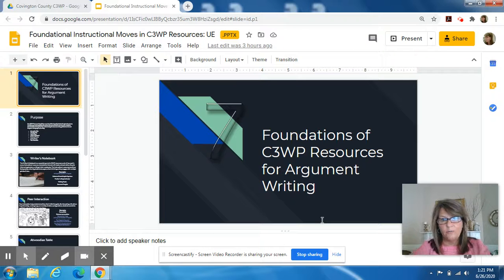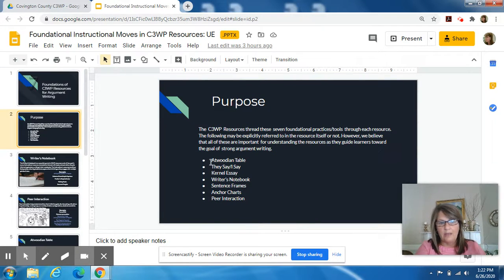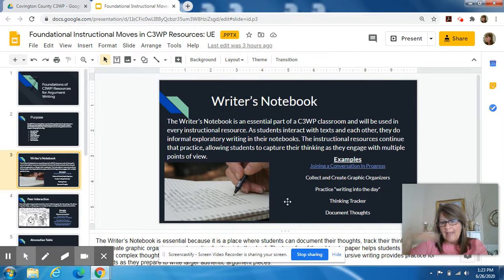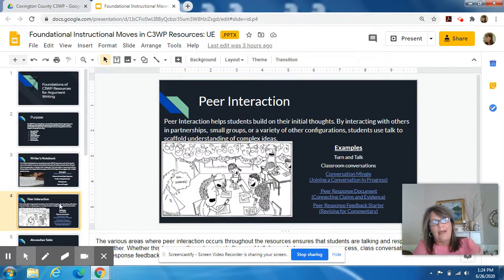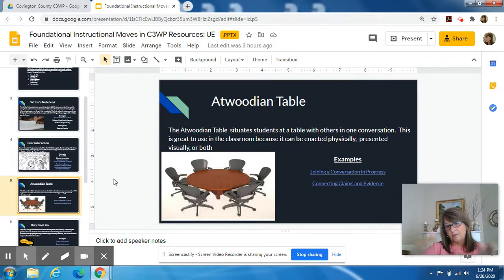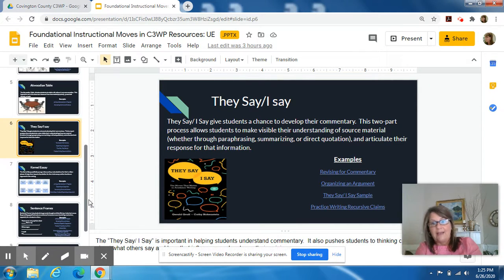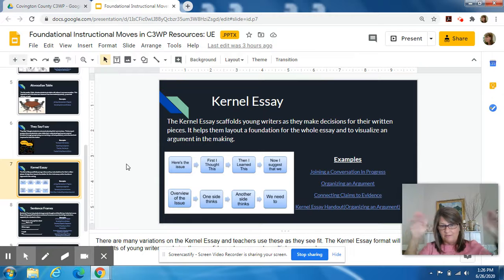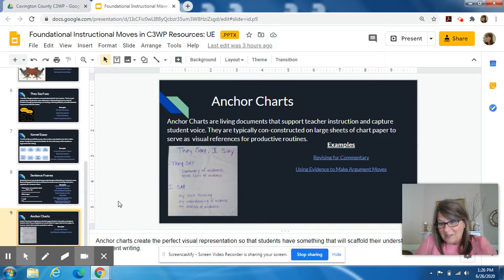C3WP Foundational Practices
For CCSD Canvas Course